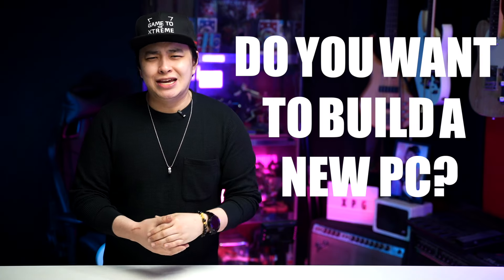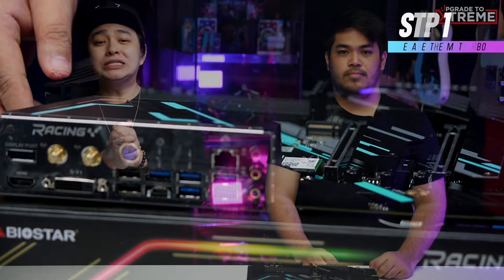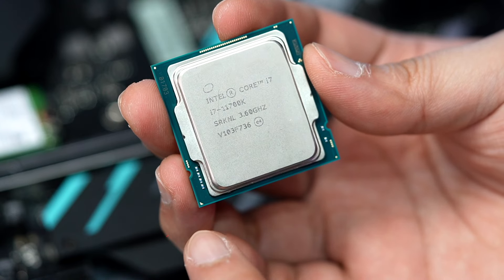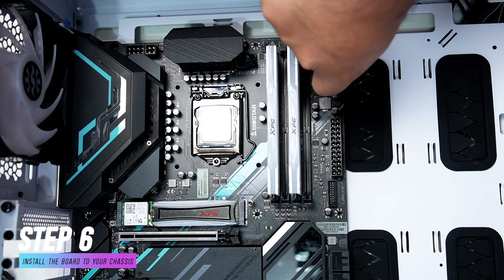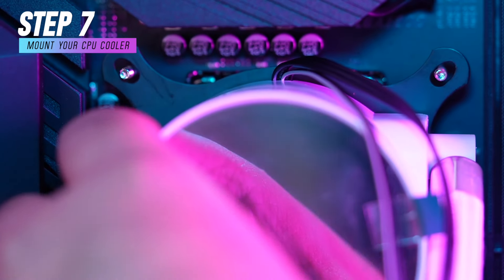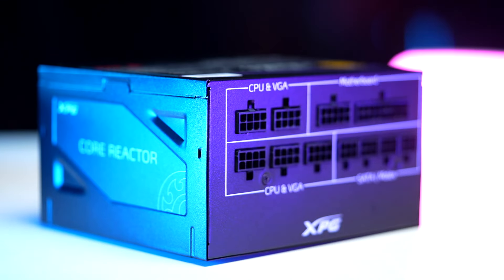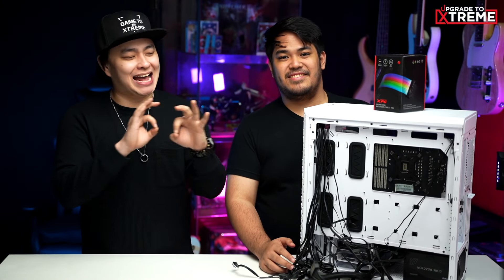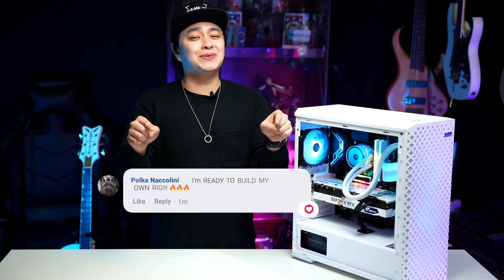How to build a PC - A Step-by-step guide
Building a PC shouldn't be scary and complicated! Check this video out for a step-by-step guide and see how even someone with zero experience built his own rig with amazing parts from @ADATAGroup and @XPGGLOBAL!